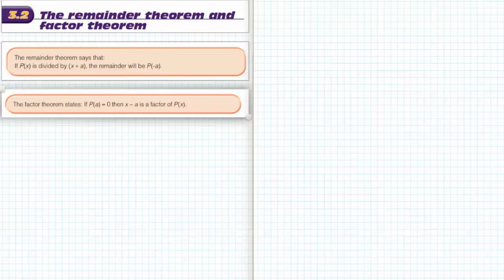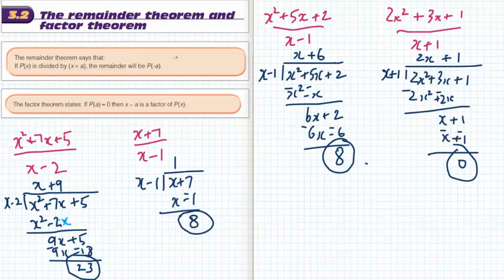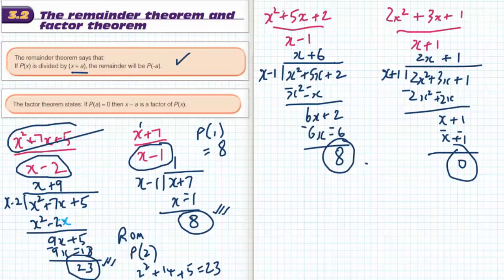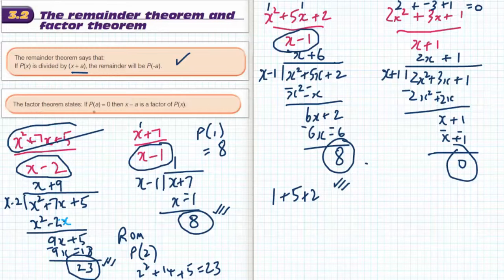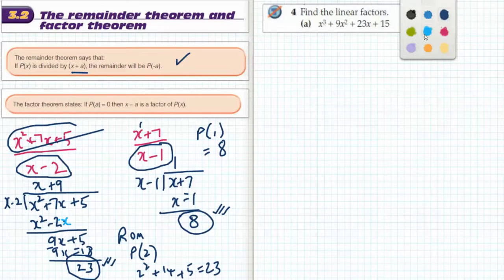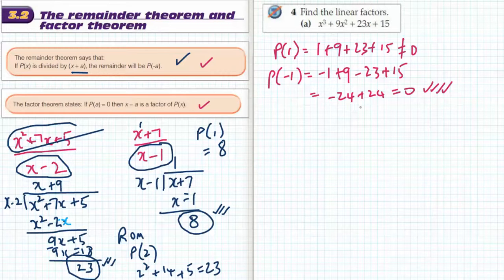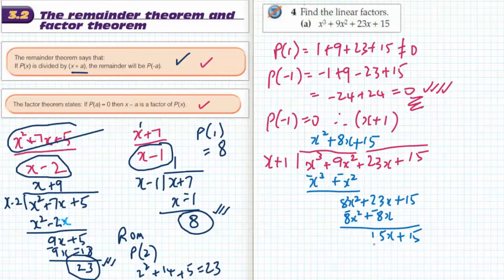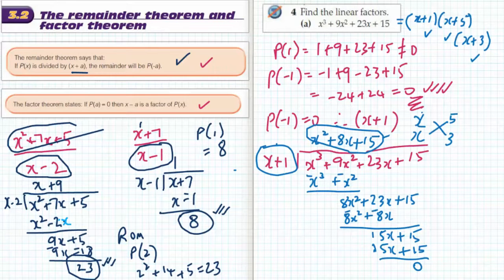mm12 remainder and factor theorem